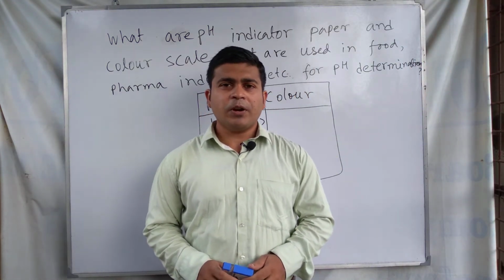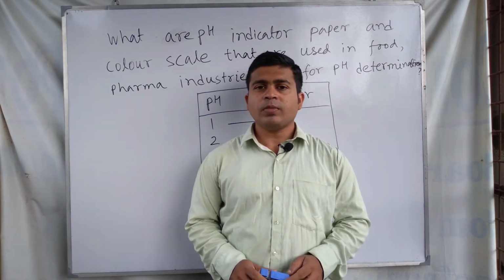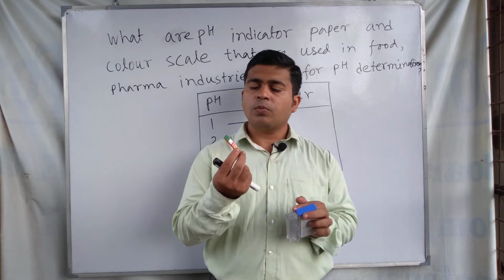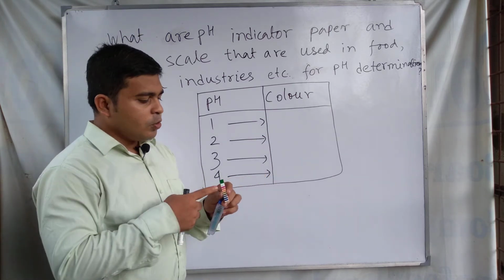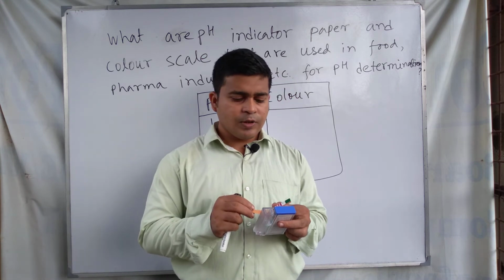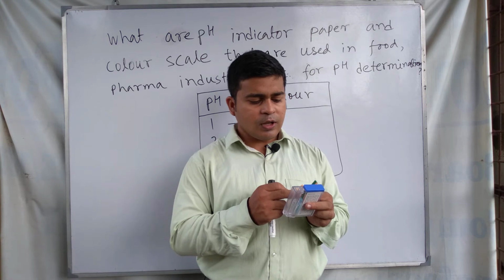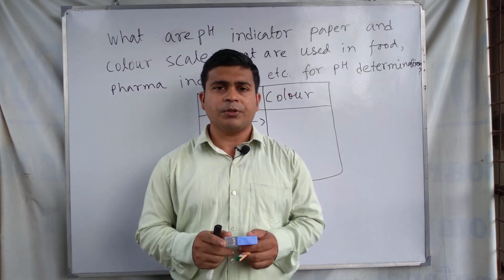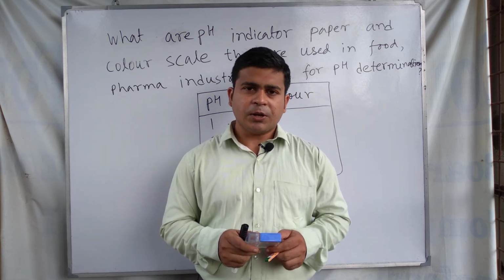What are pH Indicator Paper and Colour Scale Used in Food,Pharma Industry etc for pH Determination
This video lecture is about what are pH Indicator Paper and Colour Scale Used in Food,Pharma Industry etc for pH determination.

PLEASE WATCH THIS FULL VIDEO

You can Watch the full playlist named as : 1) PRACTICAL CHEMISTRY and 2)IONIC EQUILIBRIUM

Check all related other related videos like: 1)The Concept and Importance of pH-scale in Our Daily Life.For school and college level projects guide, Video link is
2)Effect of temperature on pH.Why does pH of solution changes with change of temperature? Hot water pH ,Video link is

pH of substance is measured to know the nature of substance like acid ,base or neutral
In this video we discuss about pH indicator paper and colour scale

ASCEND EDUCATION & SKILLS  is a free online Educational Platform for Students from school level, college level to professional level,it provides some video lectures to make a better concept of some topics of Chemistry,Science and Self help topics

About the Creator: ATANU BETAL, An experienced chemistry teacher

RECOMMEND IT TO OTHER IF YOU FIND THIS  VIDEO AND CHANNEL USEFUL FOR YOU AND OTHER ANYONE